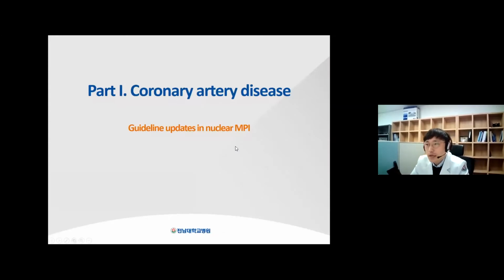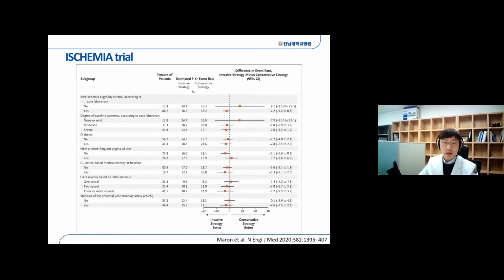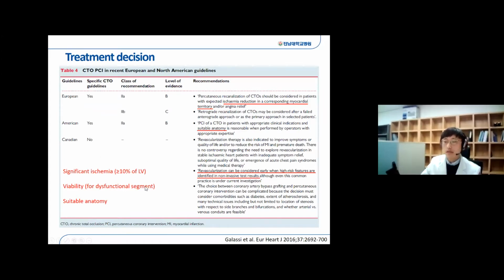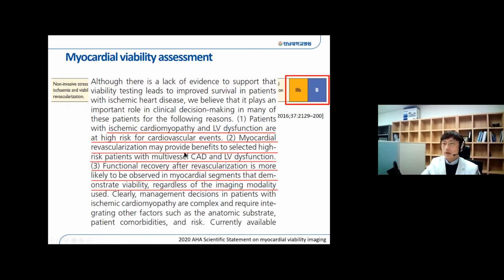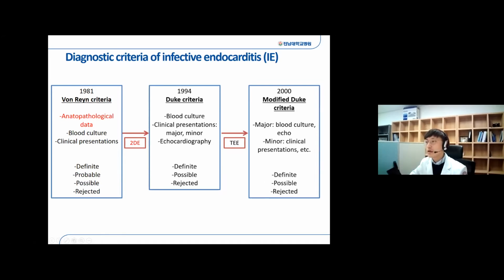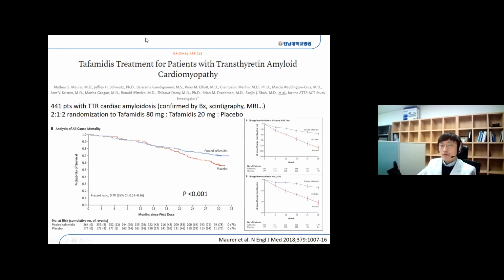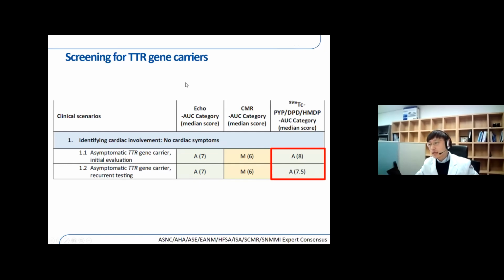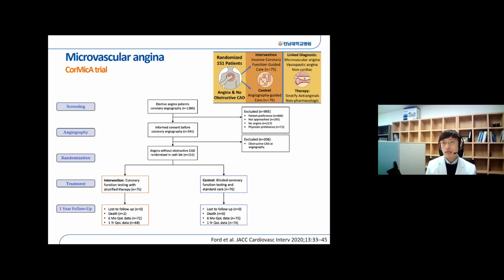Guidelines and updates related to nuclear cardiac imaging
Sang-Geon Cho (CNNU Hospital)